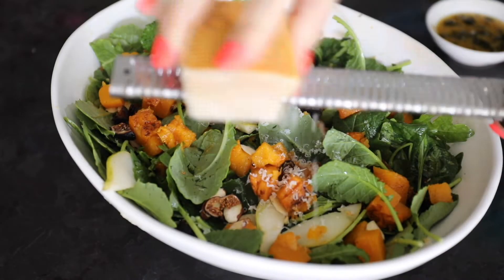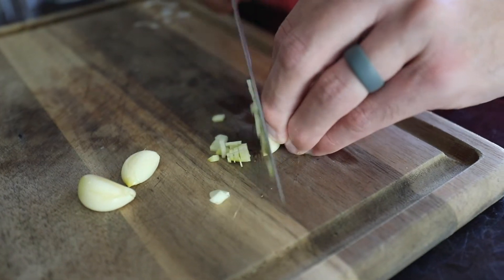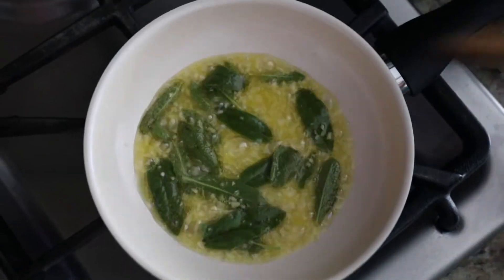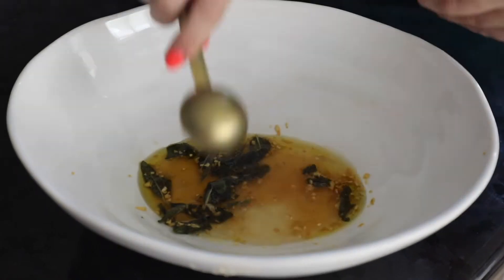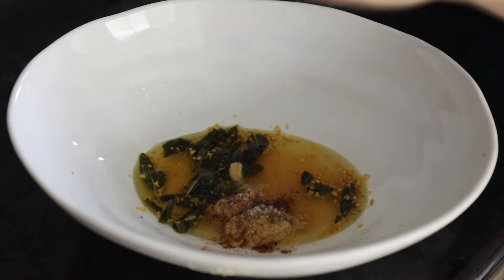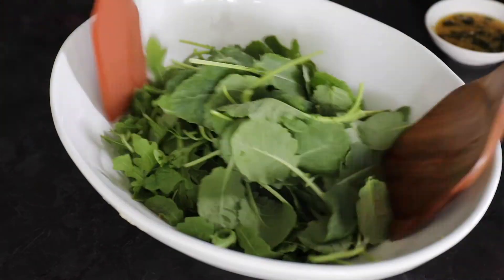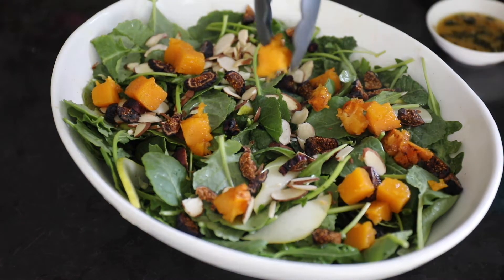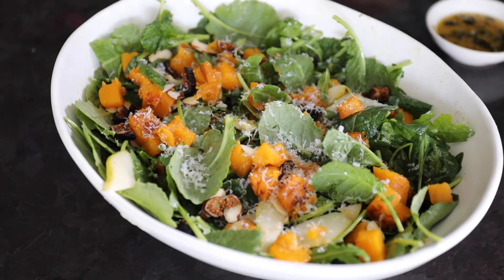How to make butternut squash salad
Make an easy butternut squash salad with roasted or smoked squash. Recipe